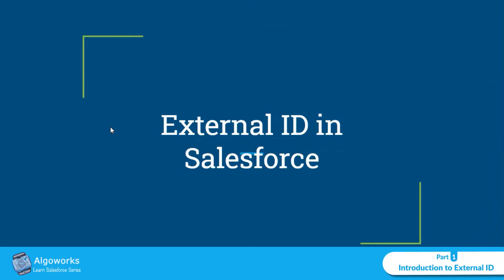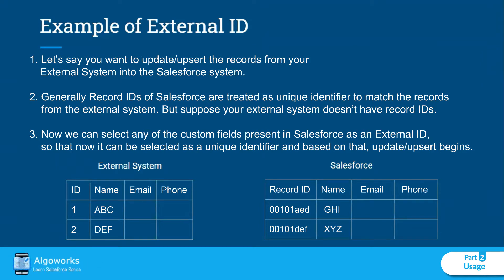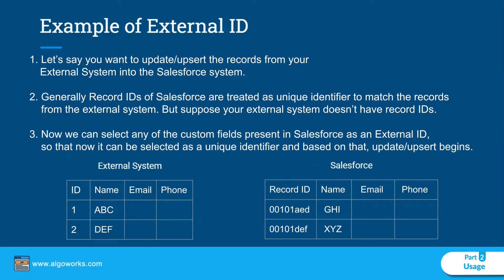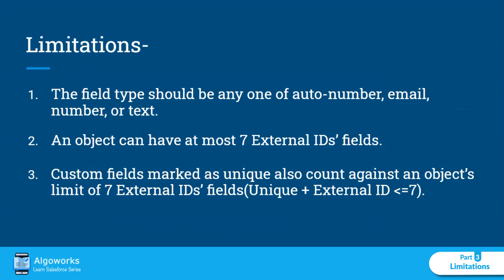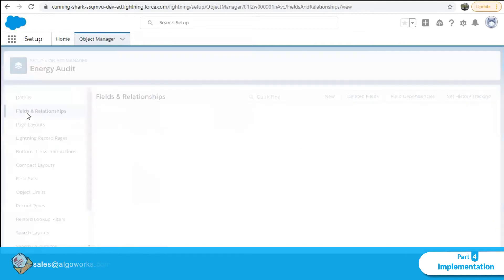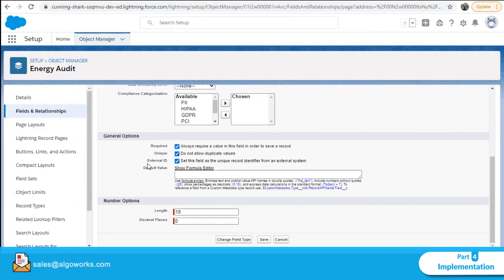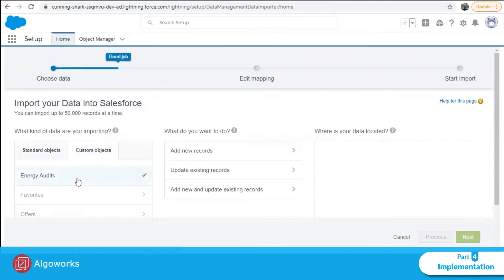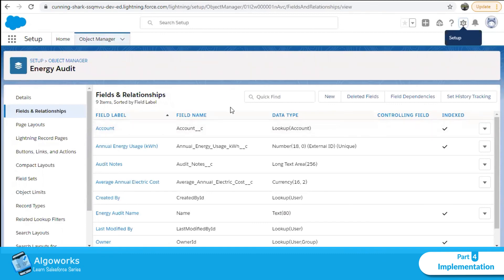Ep 48 - External ID In Salesforce | Salesforce Training | LSS By Algoworks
In this video you will learn how to use External ID in Salesforce, usage, limitations and implementation of External ID in Salesforce. The following points will be covered -

1. Introduction to External ID (0:16)
Get a brief introduction to External ID in Salesforce.

2. Usage (0:52)
Learn where and how External ID can be used.

3. Limitations (2:34)
Take a look at the limitations that come along with External ID.

4. Implementation (3:46)
Dive into implementing External ID in Salesforce.